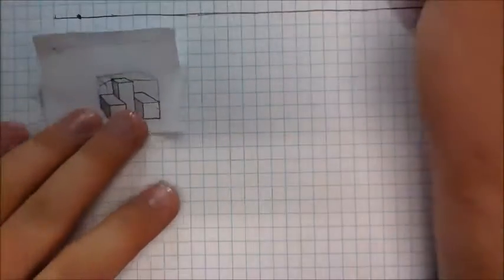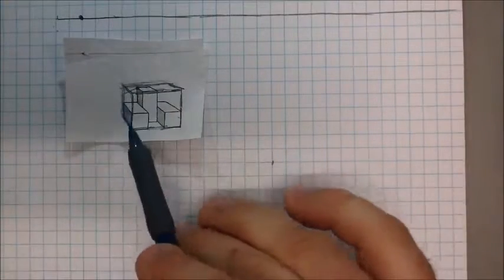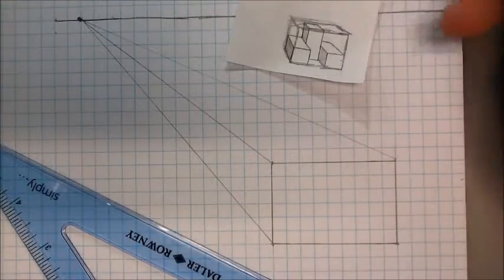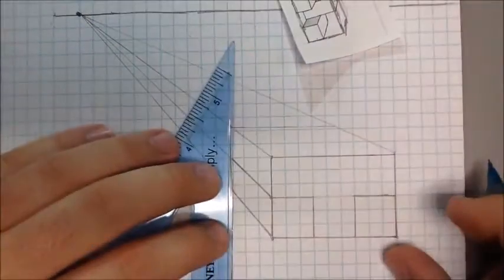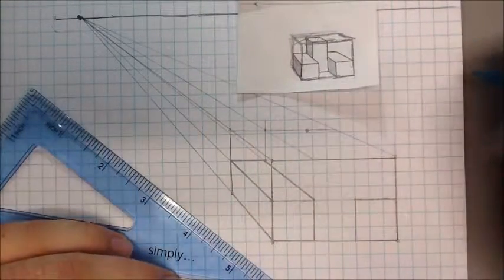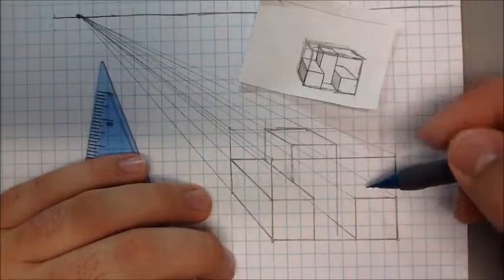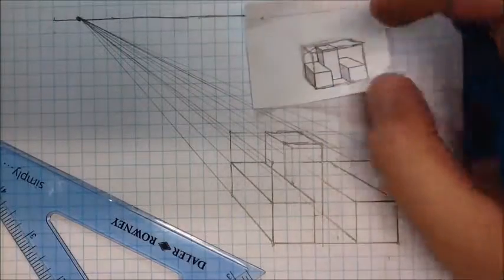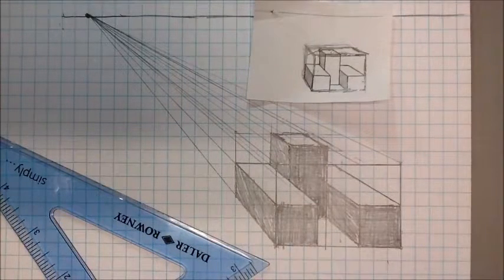Activity 2.2 Perspective Sketching #3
Perspective Sketching